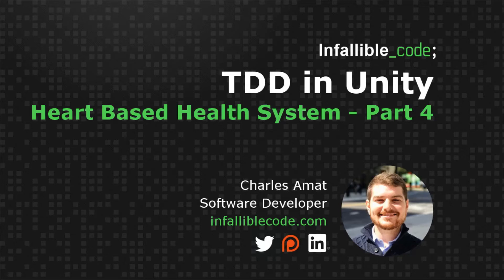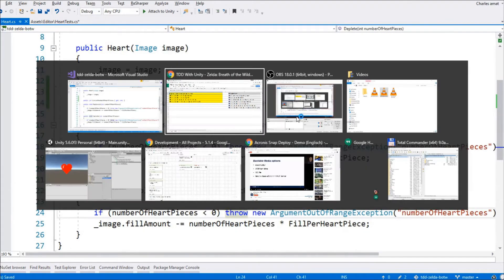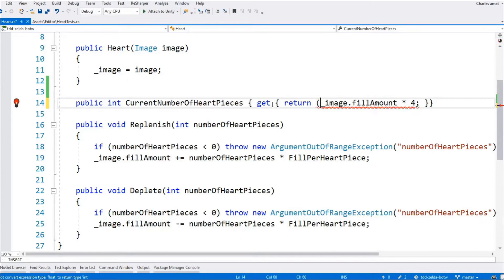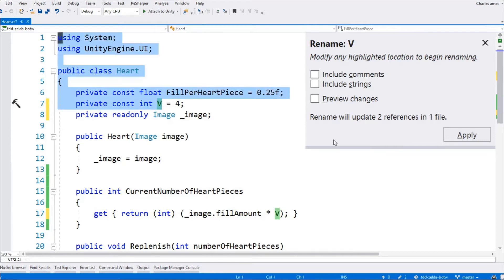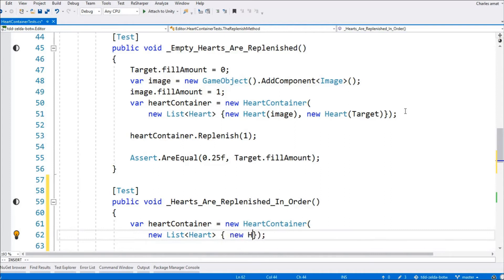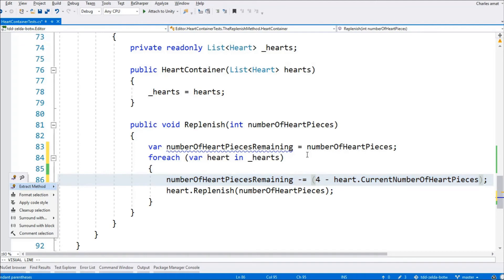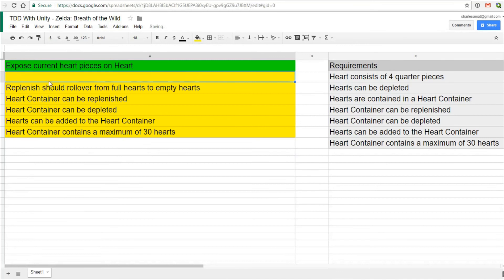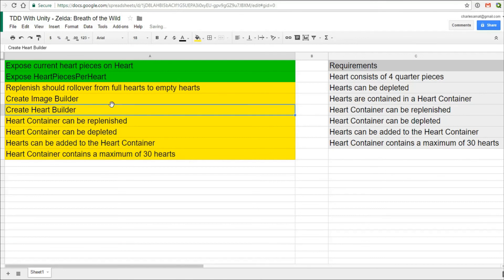Implementing the Heart Container | TDD in Unity [4]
This is part 4 of Test-Driven Development in Unity.